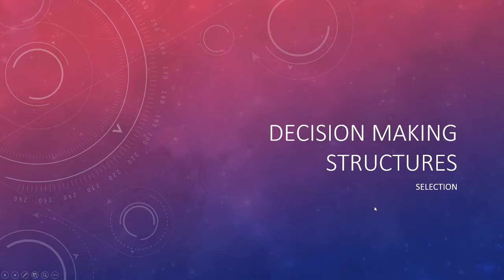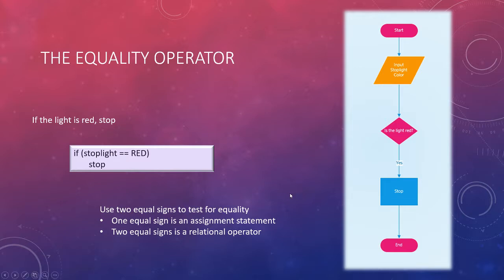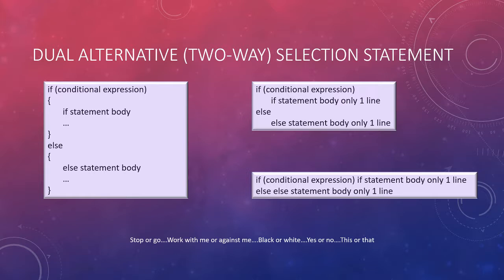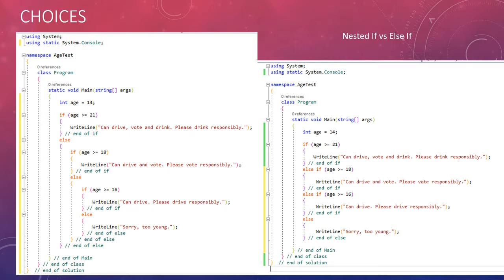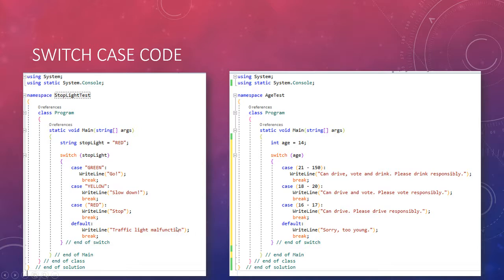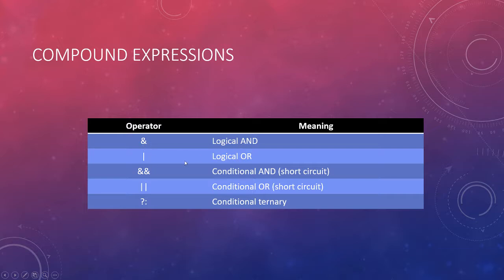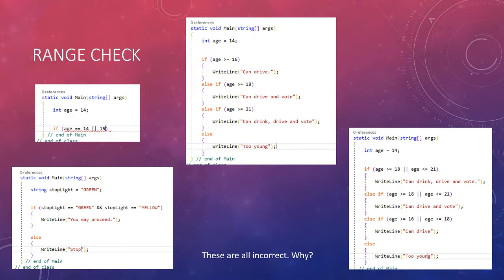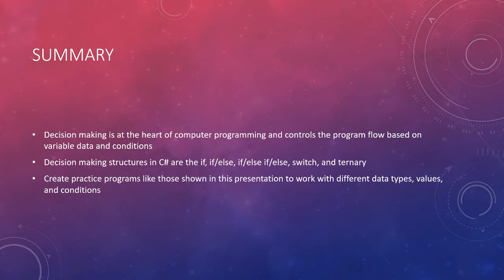CIS150 Ch 3 Lecture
Decision making. C# decision making constructs. Syntax and example code.